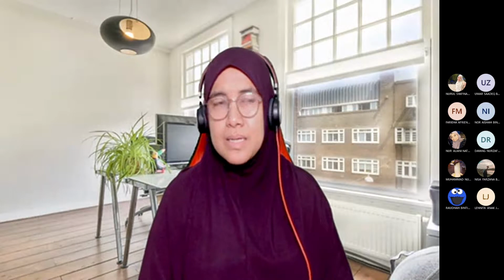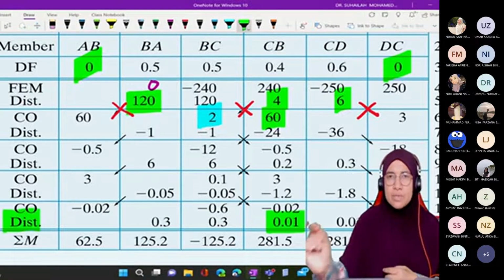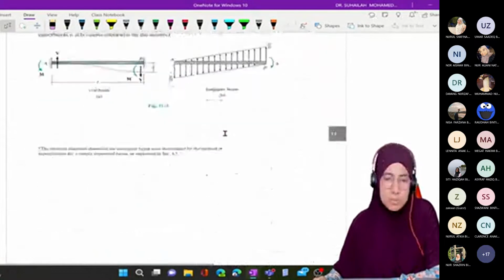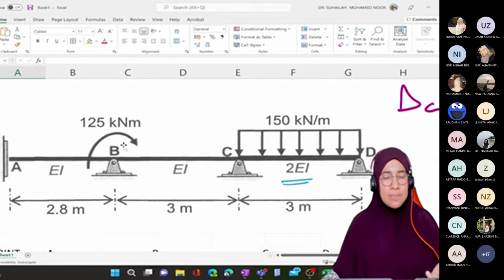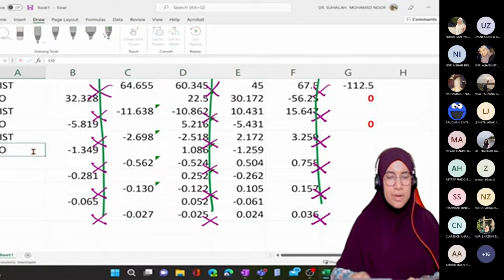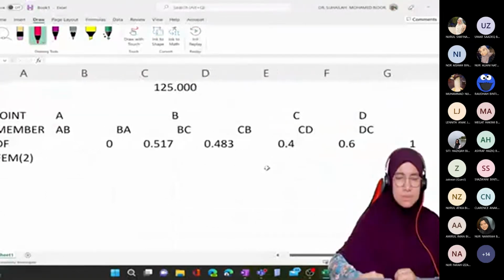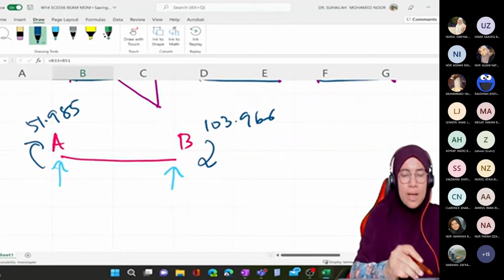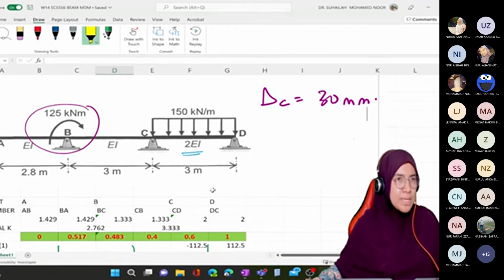WEEK 14 ECS556 INDETERMINATE BEAM ANALYSIS USING MOMENT DISTRIBUTION METHOD 20220712 210532 Meeting